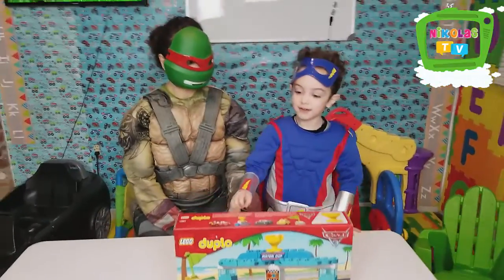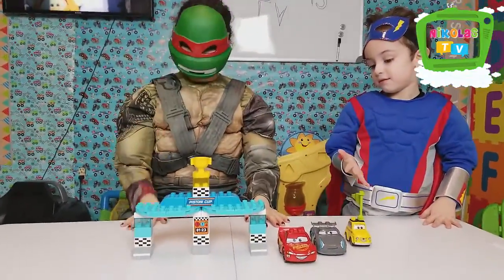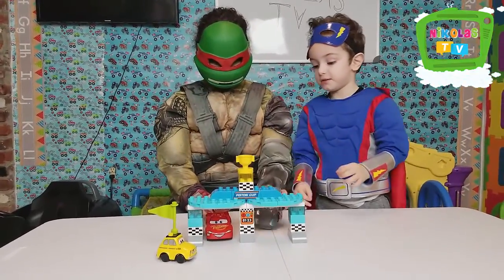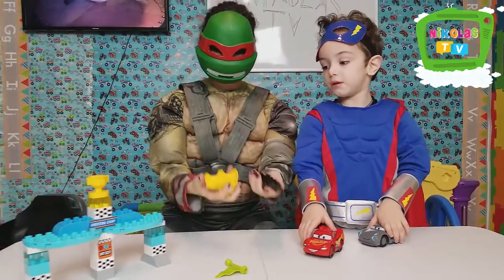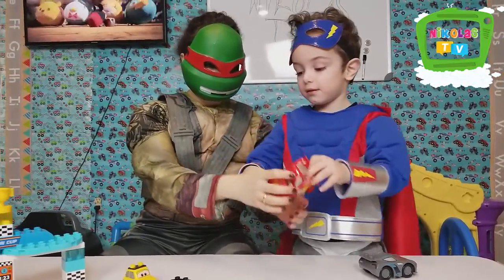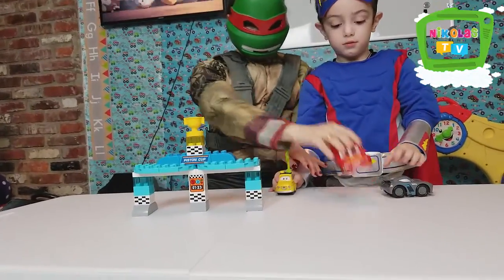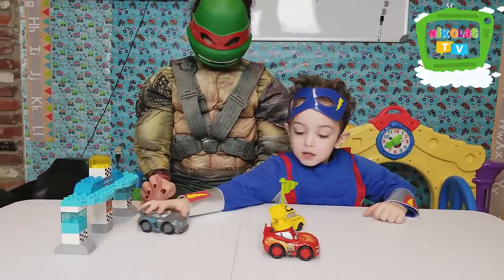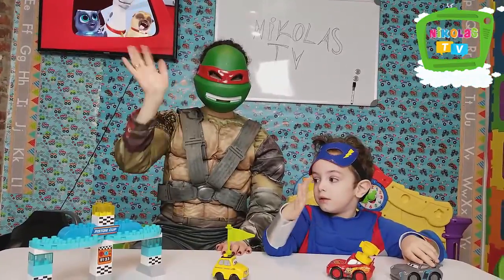Great Build LEGO Juniors Cars 3 Lightning McQueen and Speed Launcher Toy Set Play Flash and ninja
Great Build LEGO Juniors Cars 3 Lightning McQueen  and Speed Launcher Toy Set

Please Subs Channel. Thanks Guys